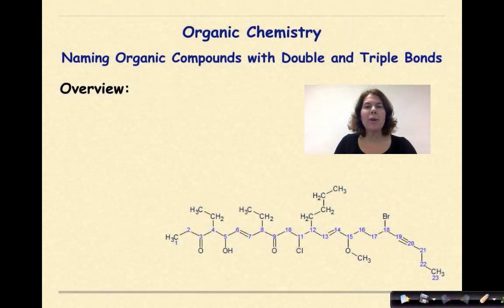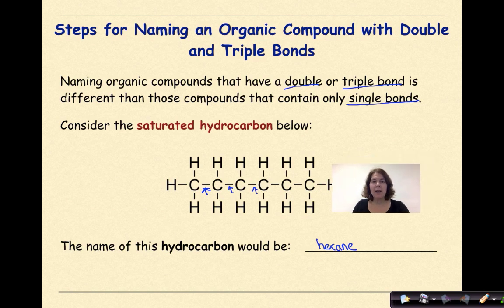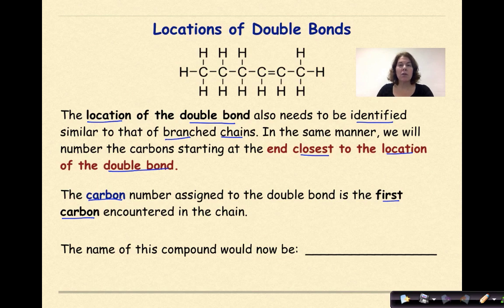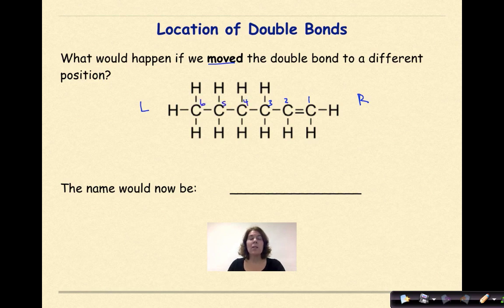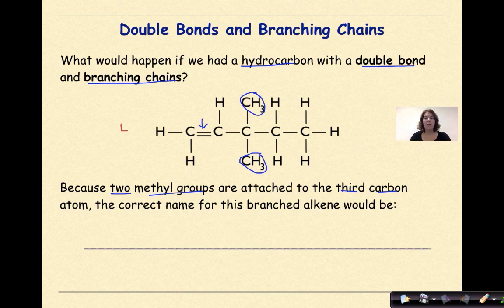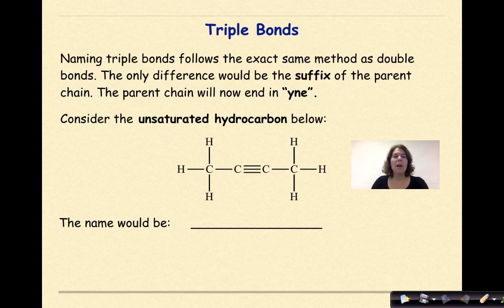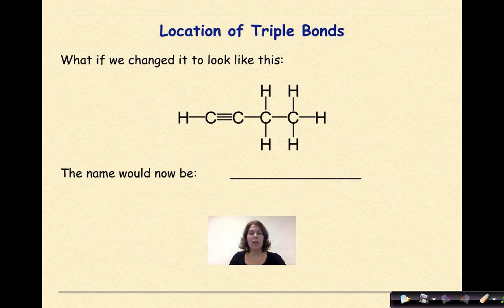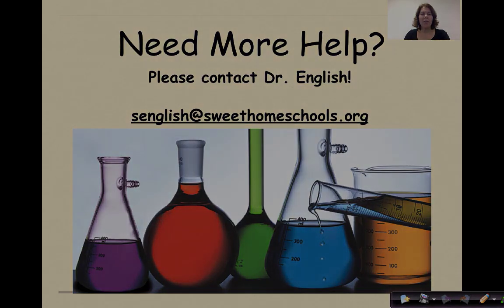Regents Chemistry Organic Chemistry Part 5 Double and Triple Bonds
The focus of this tutorial is obviously double and triple bonds in organic compounds. Detail is given to how to identify double and triple bonds as unsaturated hydrocarbons, naming the compounds and specifying the location of the double and triple bonds. Situations where branches also exist in a compound with a double bond is addressed along with other examples. As stated prior, the classroom teacher has the final say on how organic compounds are named.